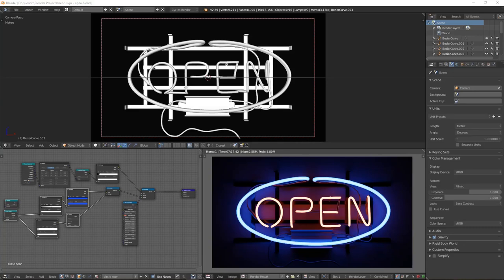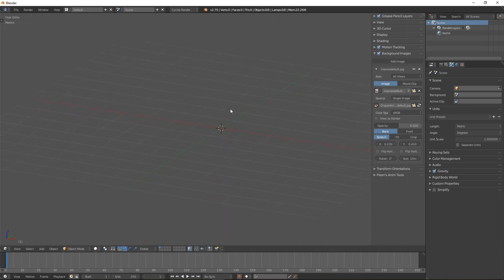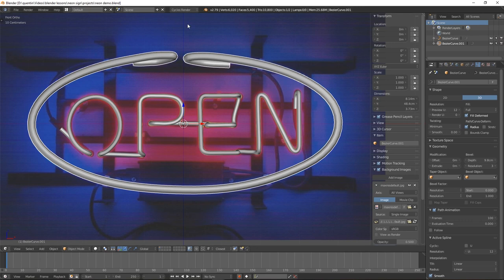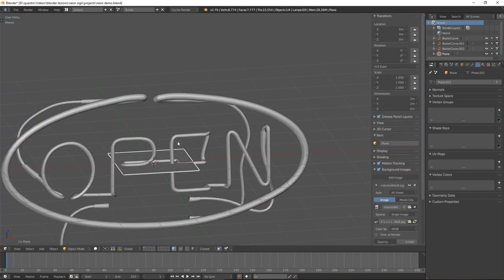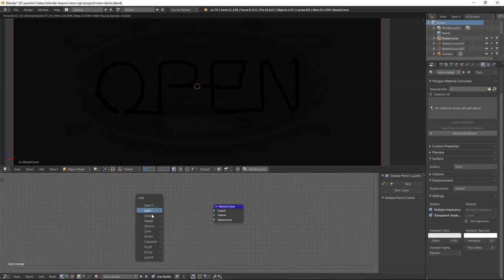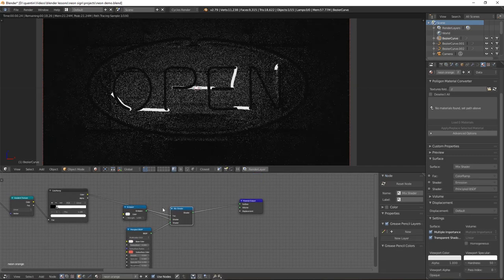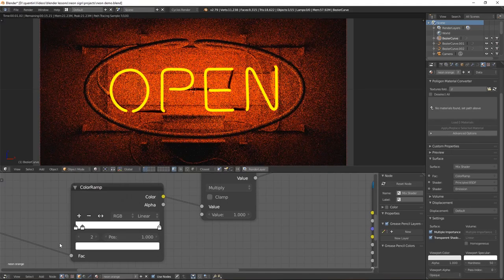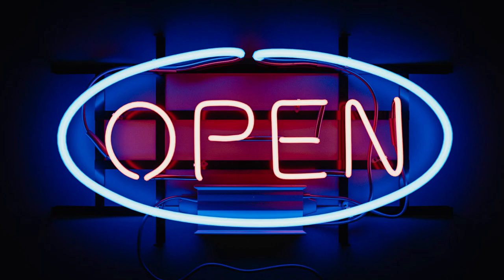Creating Neon Signs - in Blender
I hope you enjoy this tutorial on creating neon signs in blender. I would love to see what you guys make with it!
Pleas share your renders below!

MADE by:
Quentin Steinke

SOFTWARE:
Blender
Adobe CC